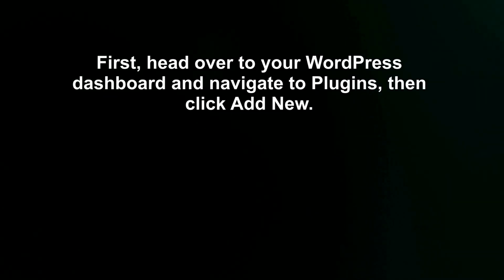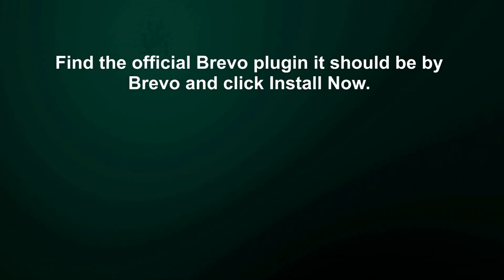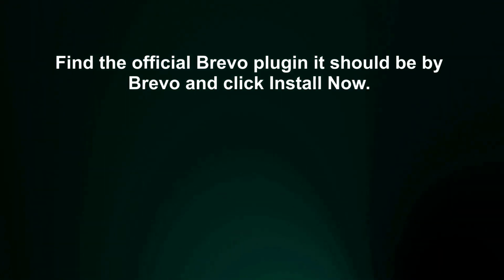How To Setup Brevo On Wordpress - NEW! Step by Step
How To Setup Brevo On Wordpress explains in detail how to integrate Brevo (formerly Sendinblue) with your WordPress website. This setup is essential for email marketing, transactional emails, and automation, enabling you to effectively engage with your audience.

00:00 Intro
00:10 Install Brevo Plugin
00:22 Search Brevo
00:27 Install Now
00:32 Activate Plugin
00:37 Brevo Option
00:41 Connect or Create Account
00:50 Verify Domain